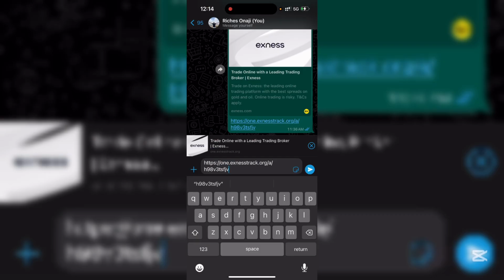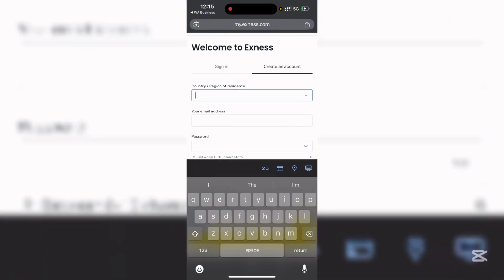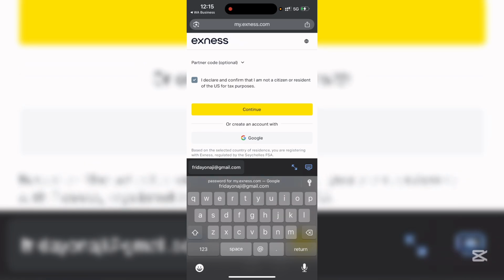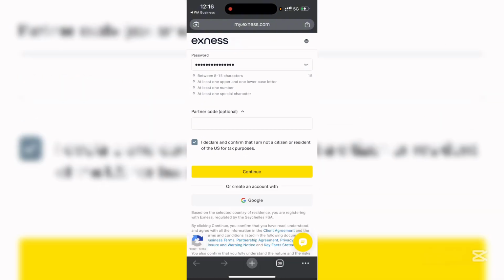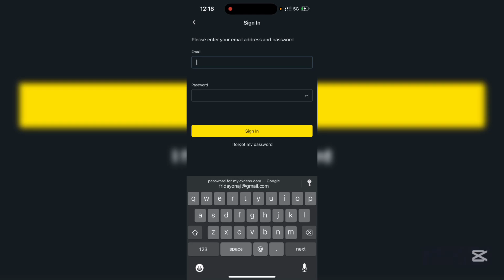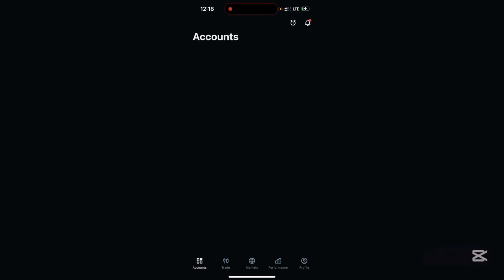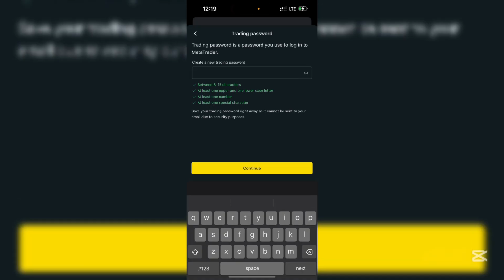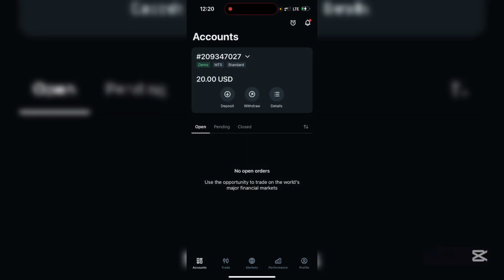🔥 HOW TO CREATE A TRADING ACCOUNT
Ready to dive into the world of trading but not sure where to start? This video is your ultimate guide on how to create a FREE demo trading account on Exness! Learn step-by-step how to set up your practice account and start exploring the platform without risking any real capital.

In this tutorial, you'll discover:

How to quickly register for an Exness demo account.
Where to find and access the demo account features.
The benefits of using a demo account for beginner traders.
How to practice different trading strategies risk-free.
A beginner-friendly walkthrough of the Exness demo platform.
Perfect for new traders who want to learn the ropes and experienced traders looking to test new strategies. Don't trade with real money until you're confident! Watch now and start your journey with Exness risk-free.

How to create Exness demo account,
Exness practice account
Exness tutorial for beginners,
Demo trading account Exness,
Exness account setup Free demo account trading,
Beginner trading Exness,
How to use Exness demo,
Exness trading platform tutorial,